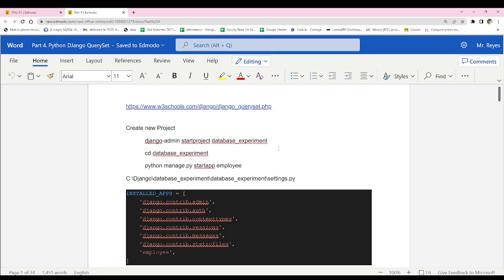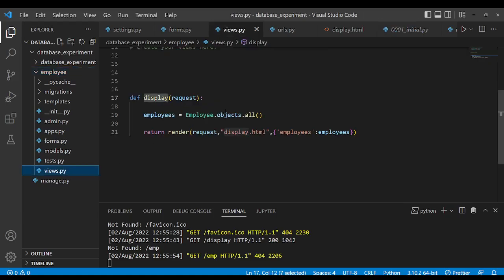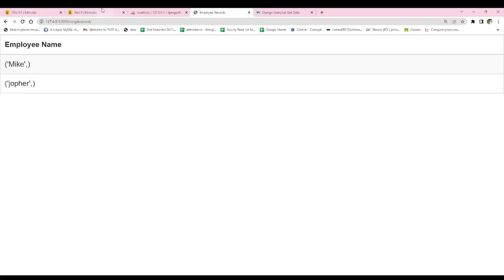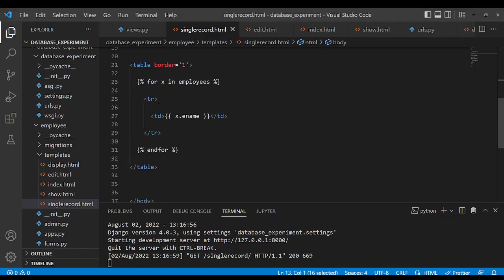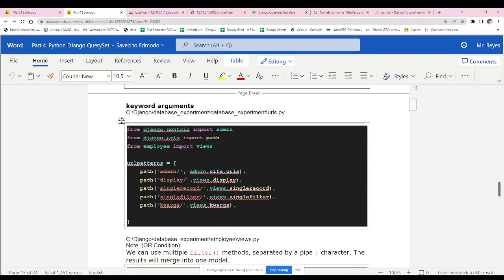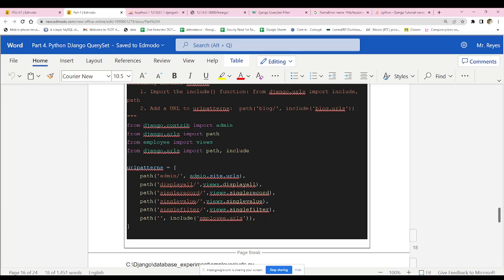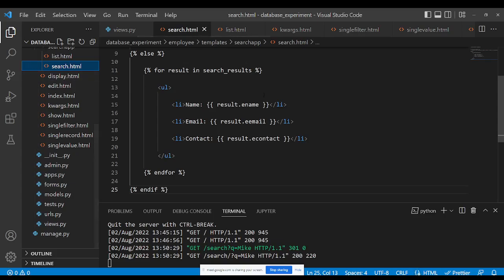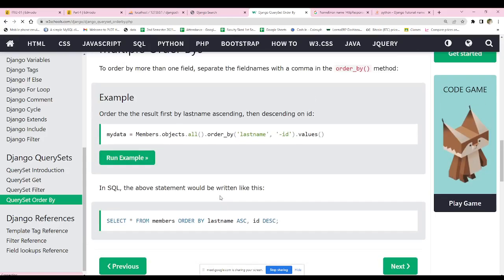Django Query Set